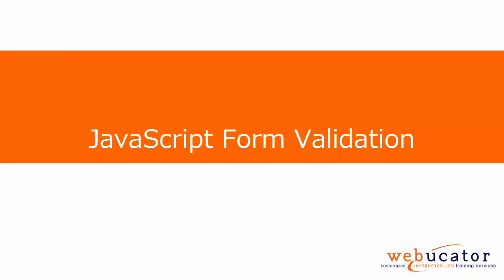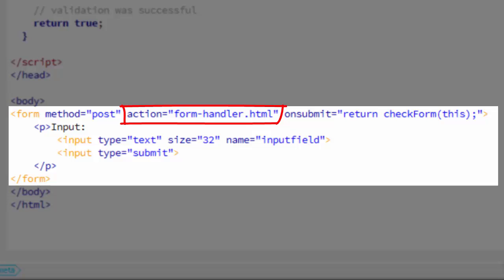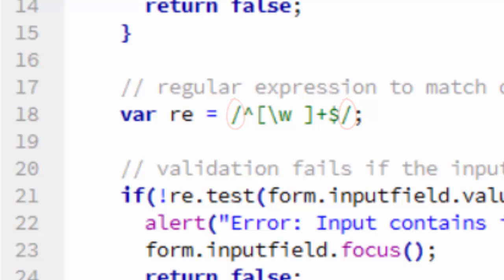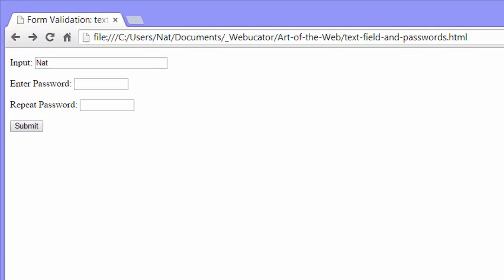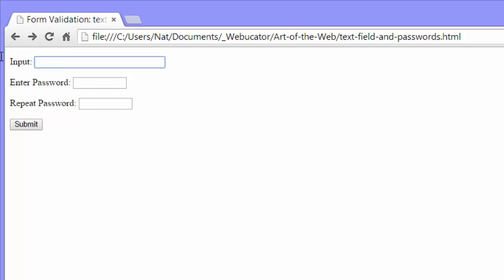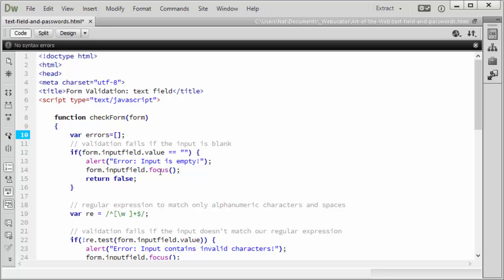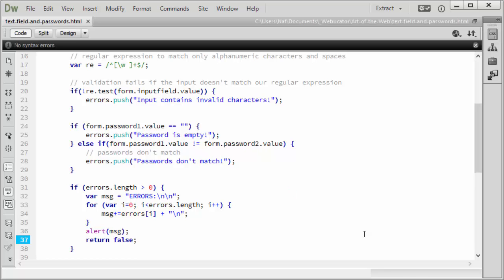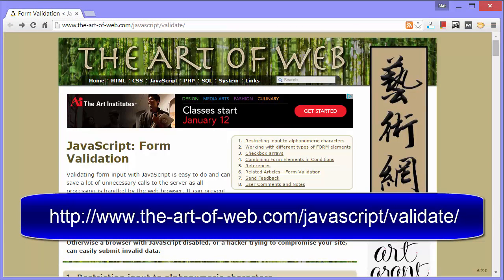JavaScript: Simple Form Validation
Learn more by taking a Webucator JavaScript courses. Here's a link to our JavaScript classes which are taught by a live instructor

Here's a link to our self-paced JavaScript course (Creating, Styling, and Validating Web Forms) which includes videos, readings, exercises and more for only $149

Thanks for viewing this tutorial on JavaScript Form Validation - Restrict input on a JavaScript Form